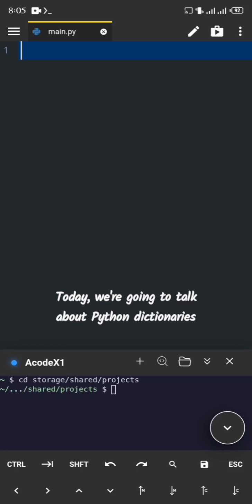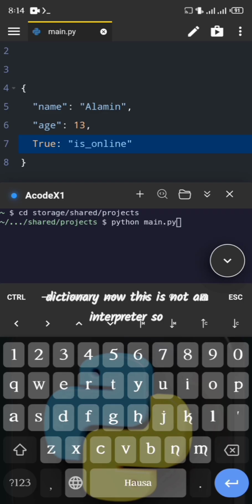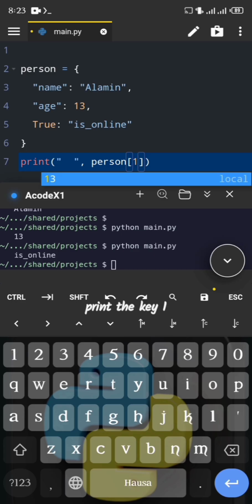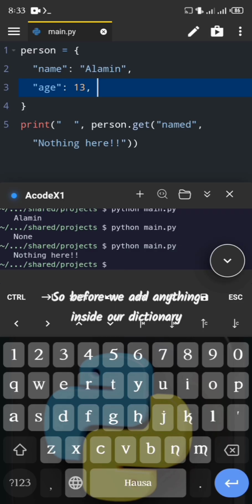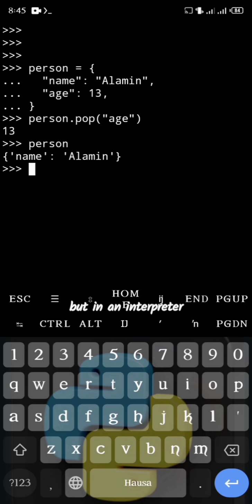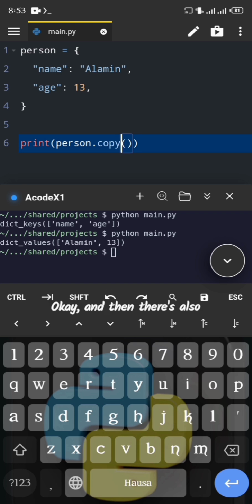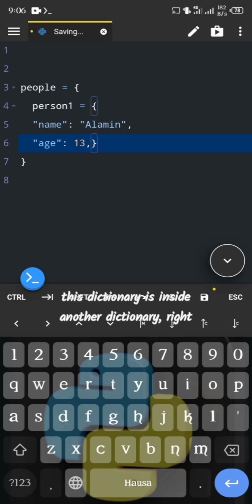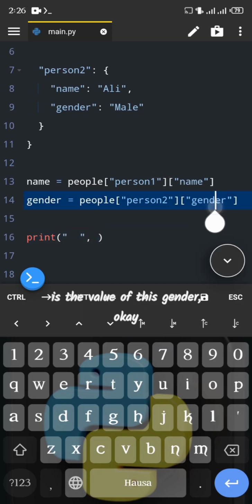Understanding Python Dictionaries: A Beginner's Guide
In this tutorial, we'll dive into Python dictionaries, a powerful data structure that allows you to store key-value pairs. You'll learn how to create, access, modify, and delete dictionary entries, as well as explore common methods and best practices for working with them. Whether you're new to Python or looking to deepen your knowledge, this video will guide you through everything you need to know to master dictionaries!